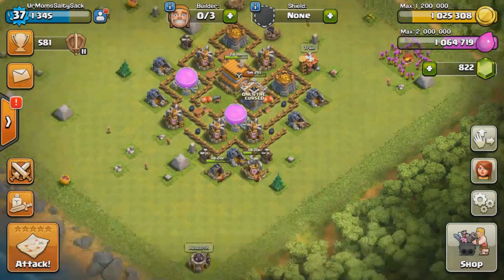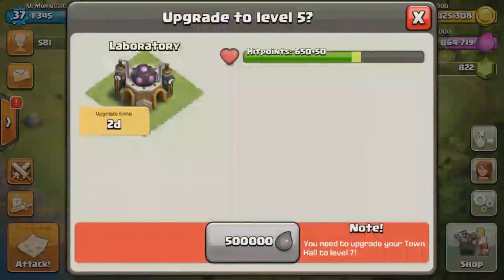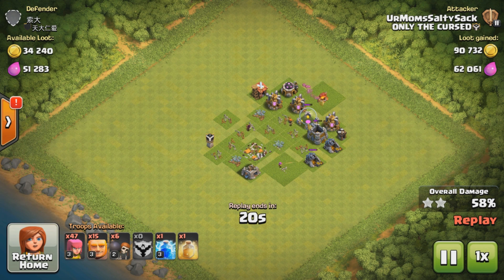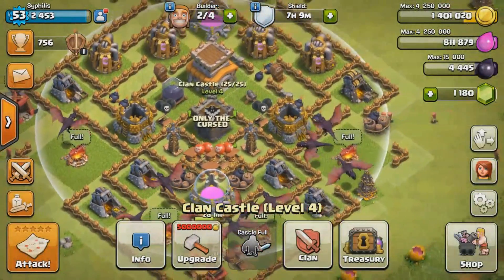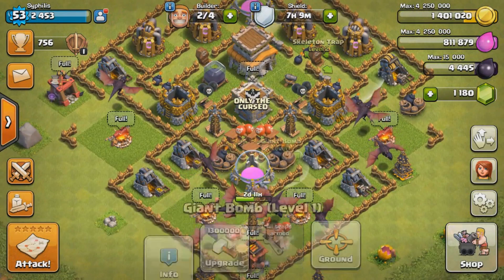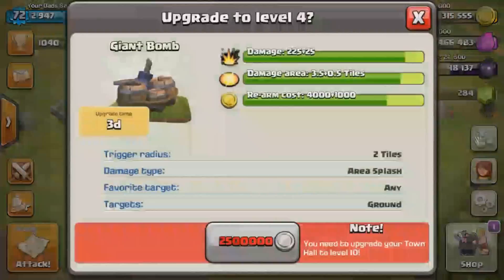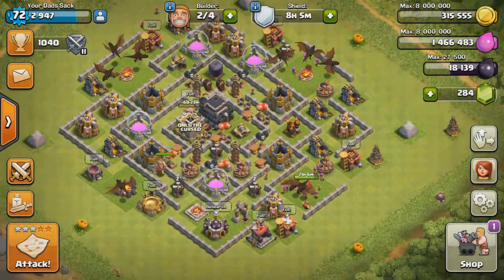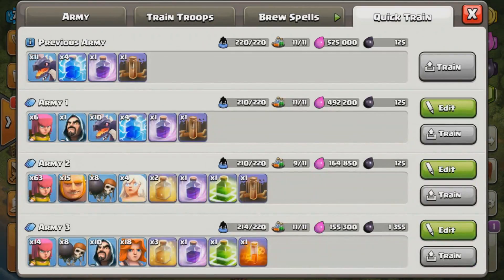How to engineer town hall's 6-10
hey guys this is my guide to engineering. just thought id make one for people who want to engineer so they wont make the mistakes ive made.